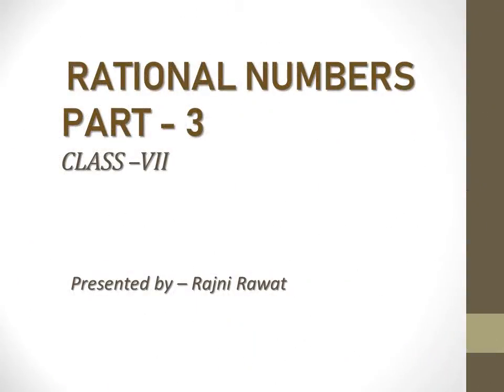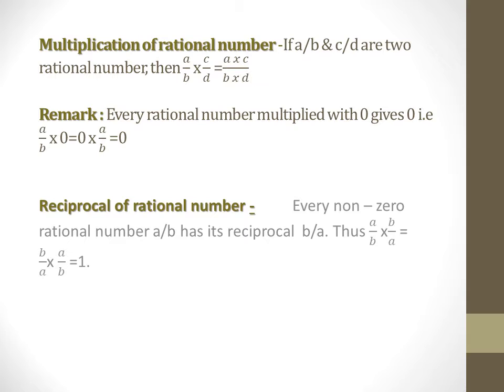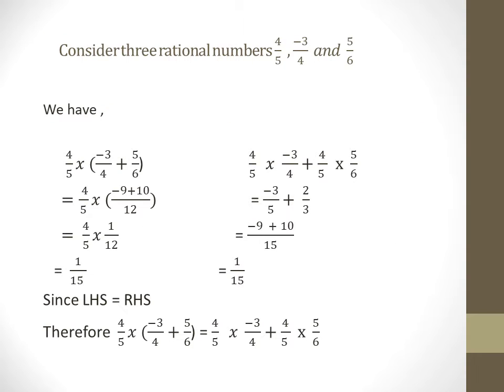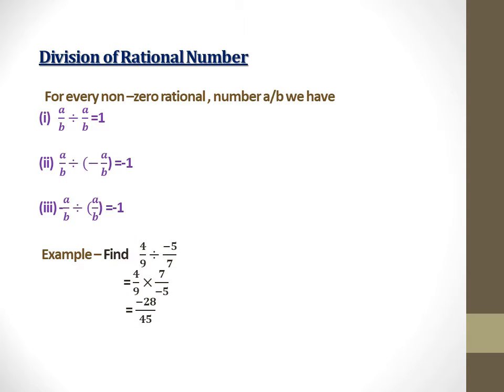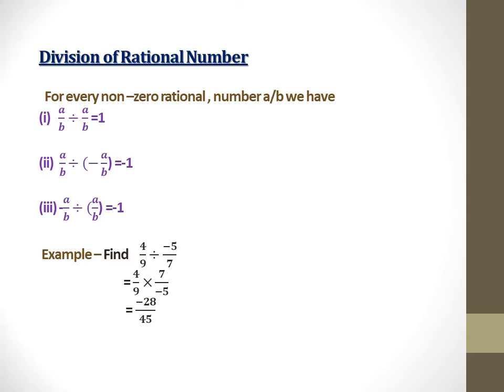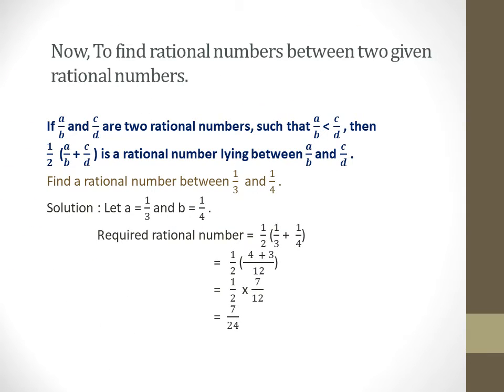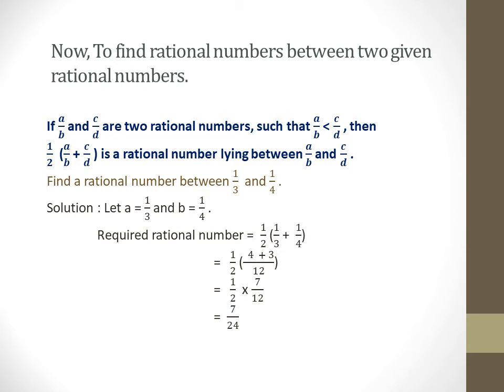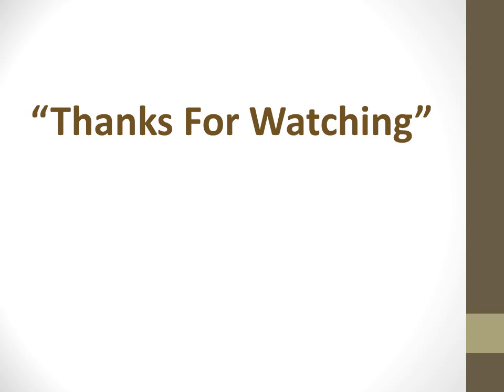Class - VII, Subject - Maths, Topic - Rational Number, Part- 3, Rawal Public School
Rawal Online Classes Class VII Subject Maths Topic Rational Number Part 3 Rawal Public School